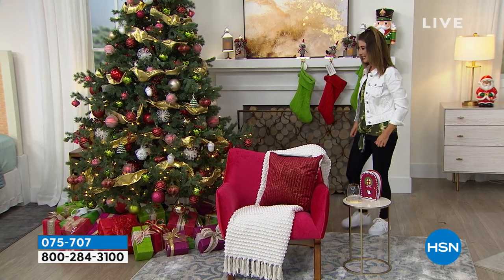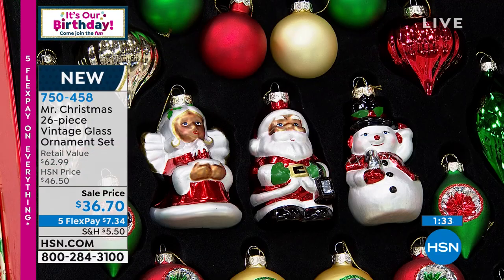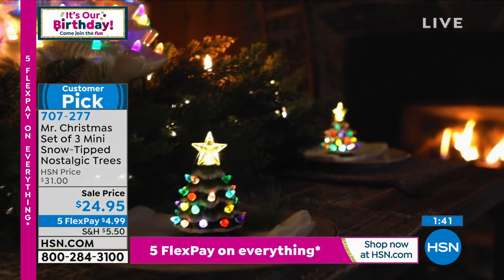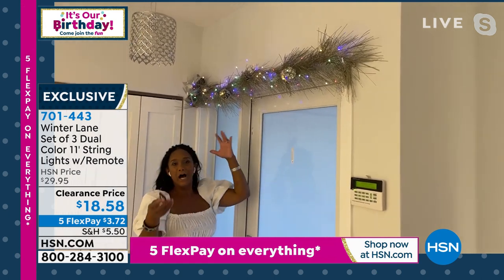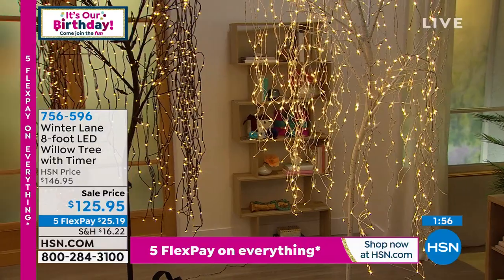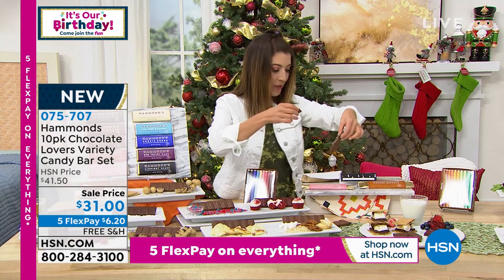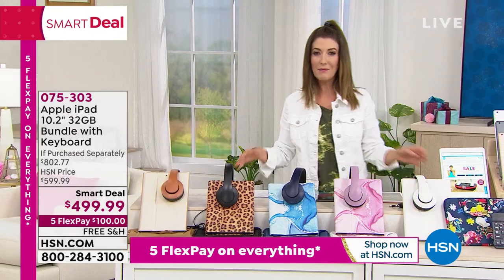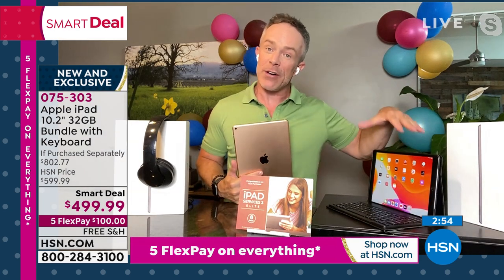HSN | Shannon's CRAZY For Christmas 07.23.2021 - 07 PM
Shop with Shannon for festive holiday decor, kitchen gadgets, and gifts for everyone on your list.